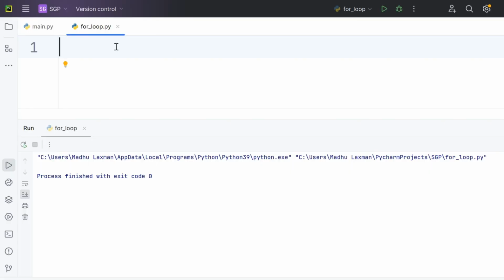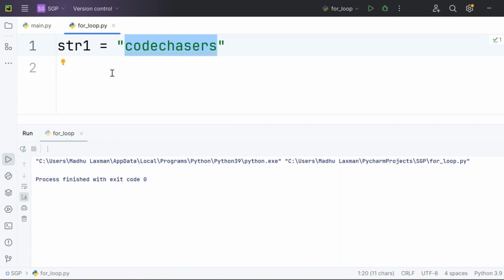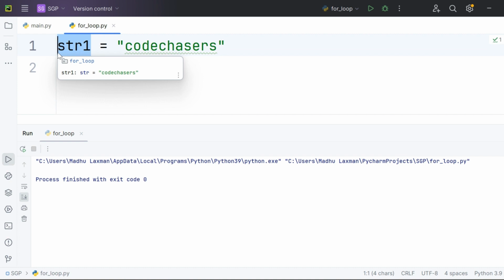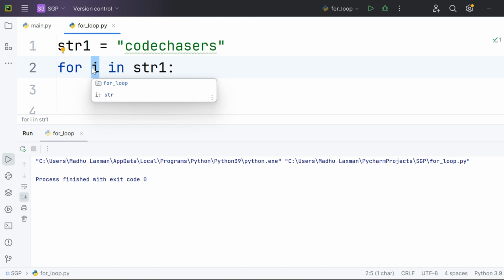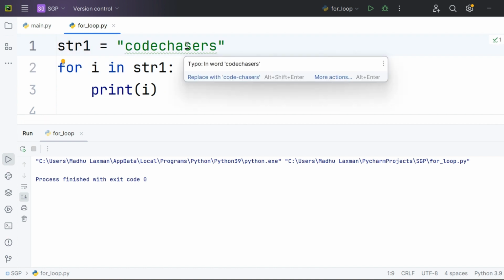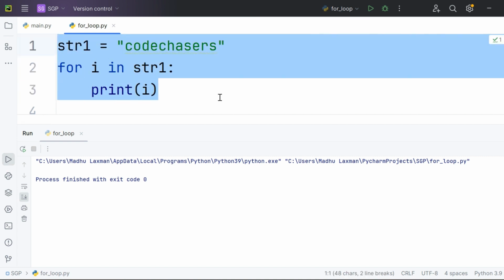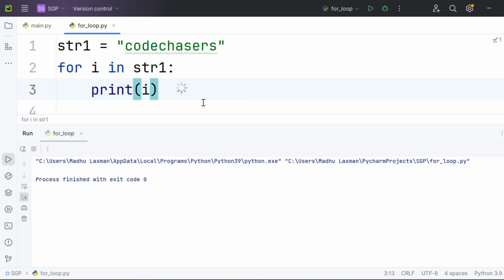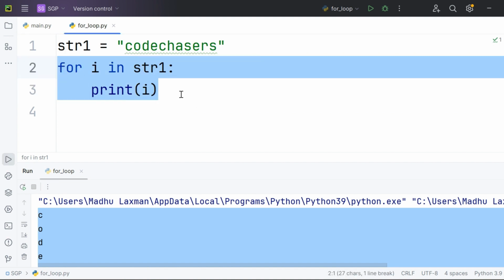For loop in python part-2 #28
This video will contain material regarding, for loop concept in python.
For loop in python is explained in a very detailed way with a live coding session.
Hope you find this video useful. Happy earning.